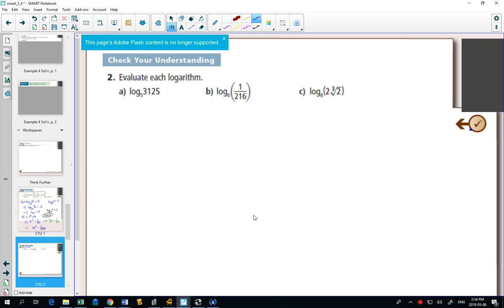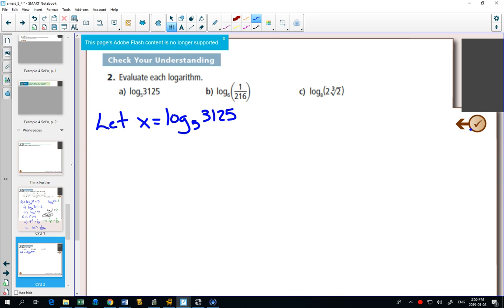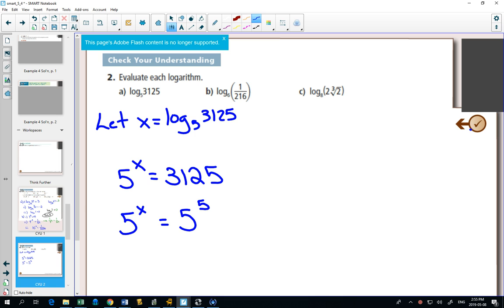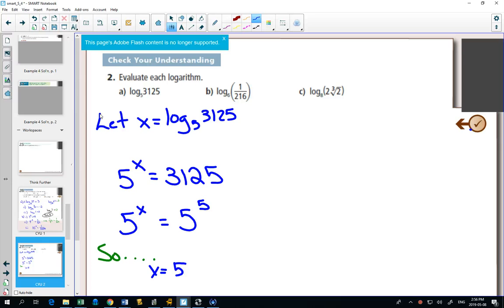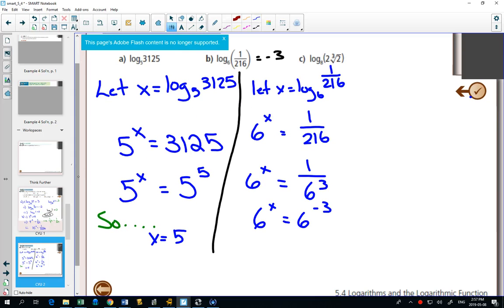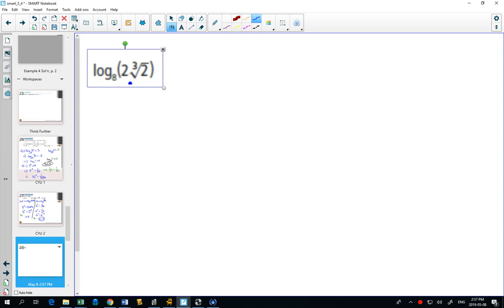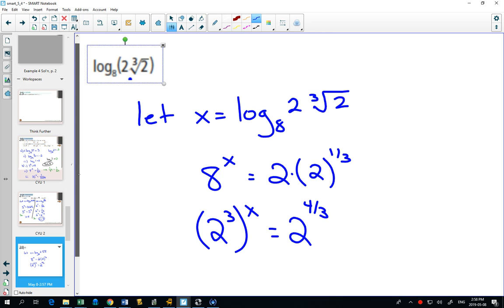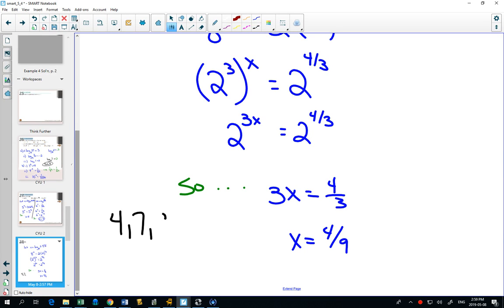40SP 5 4 Example 2